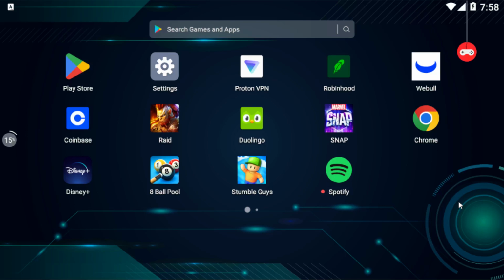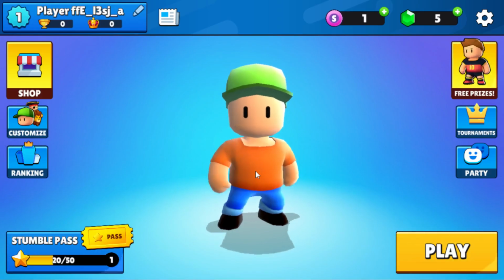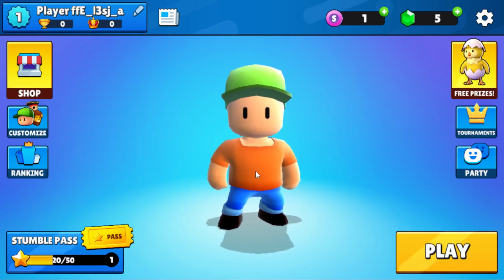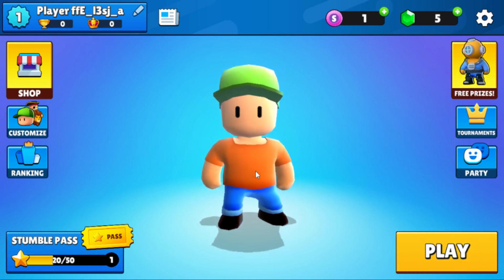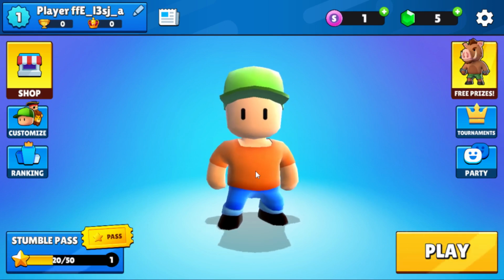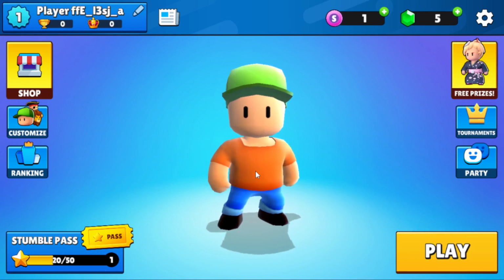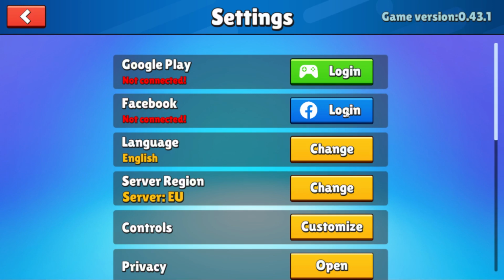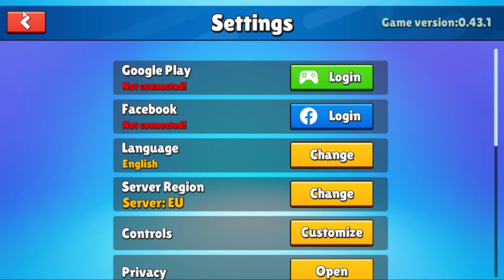How To Add Friends In Stumble Guys Tutorial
Today I show how to add friends in stumble guys tutorial,how to add friends in stumble guys,add friends in stumble guys